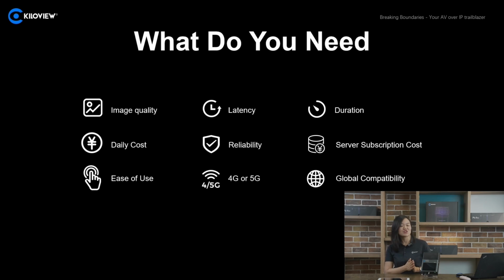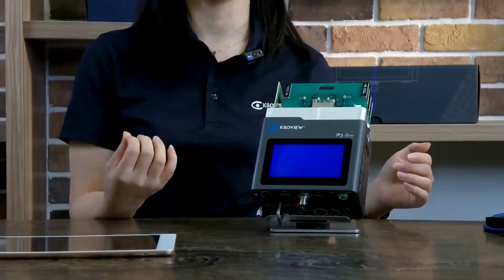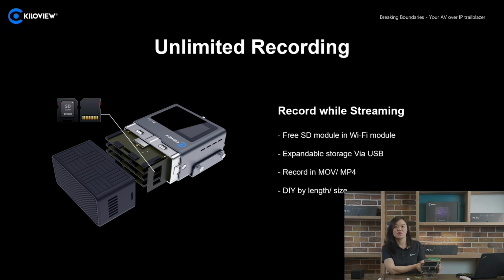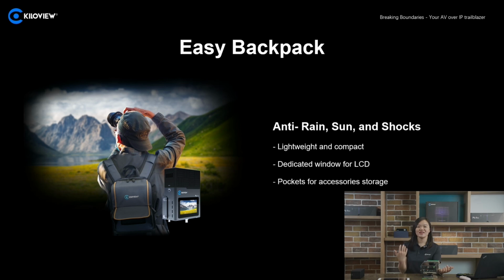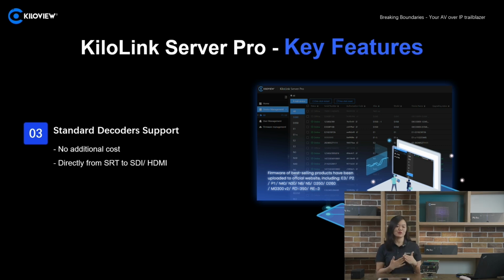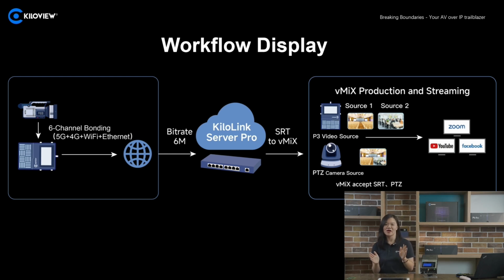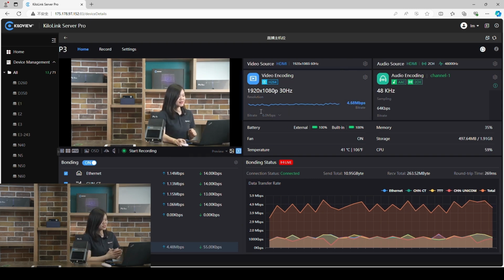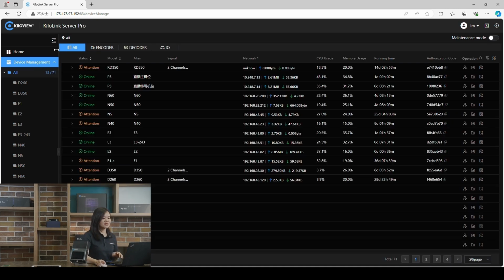Recasting of P3 Live streaming